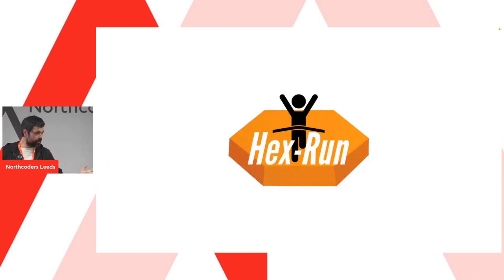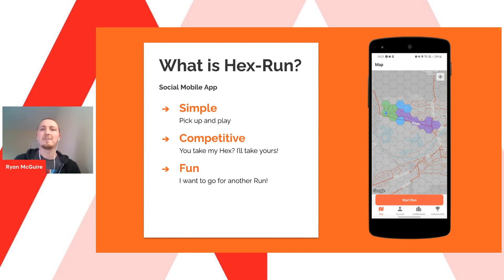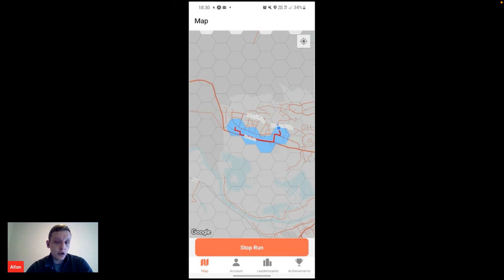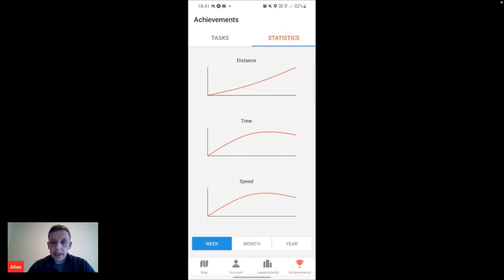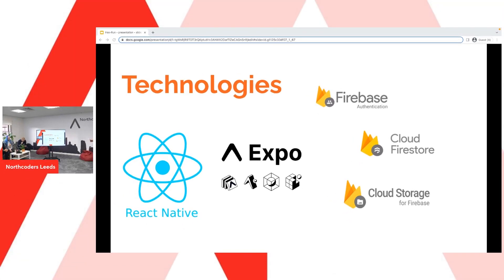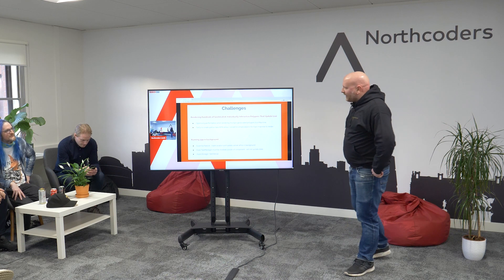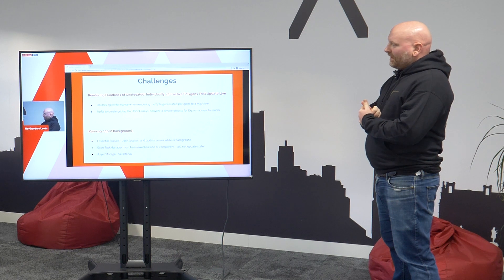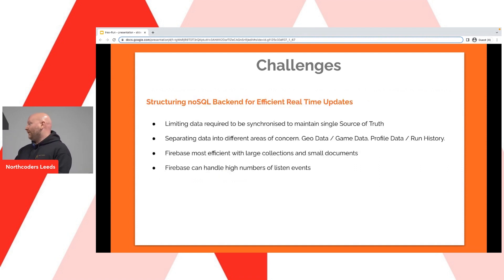Hex-Run | Northcoders Graduation Showcase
Hex-Run is a social mobile exercise app, allowing users to claim territory by running through virtual hexagons on a map.

Tech Used:
React Native | Expo | Cloud Firestore | Firebase Authentication | Cloud Storage for Firebase